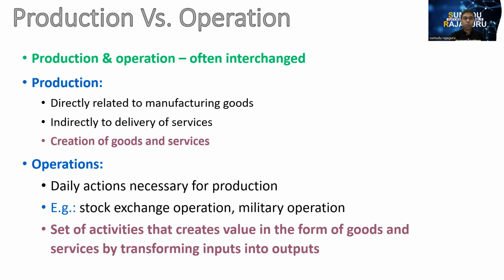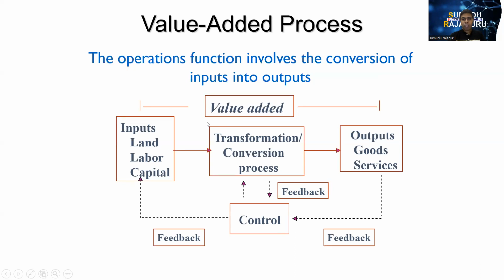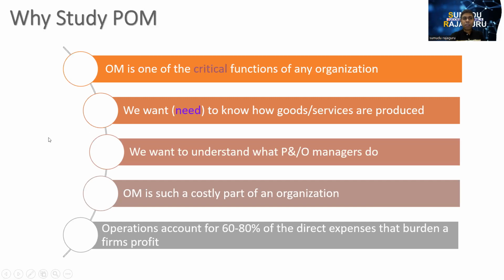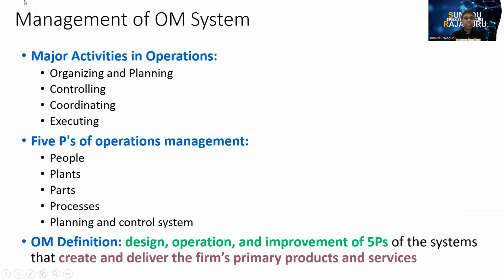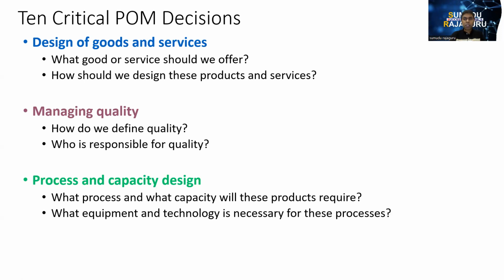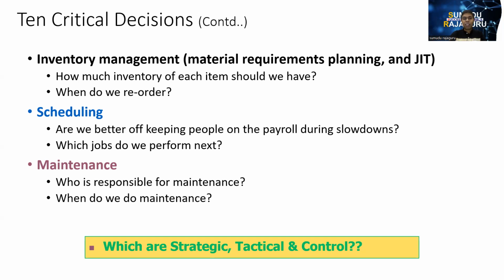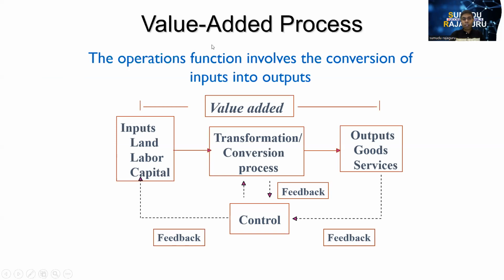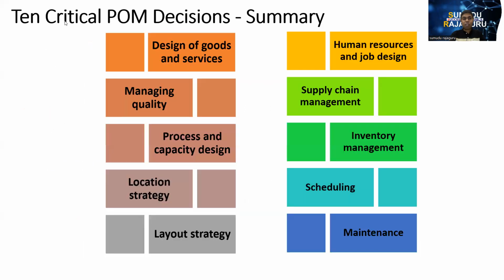Basic of Operation Management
Operations management administers business structure, practices, and processes to enhance efficiency and maximize profit. Another special thing is, that operation management is the core of manufacturing and other organizations. Therefore, it is very useful to know about operation management to manage any type of business. This video explains basics of the operation management.